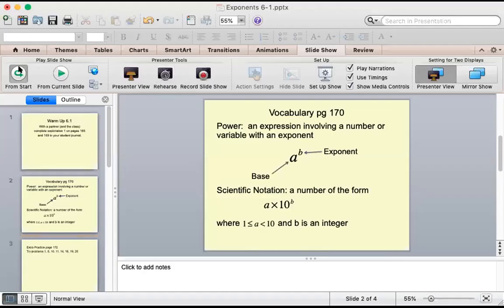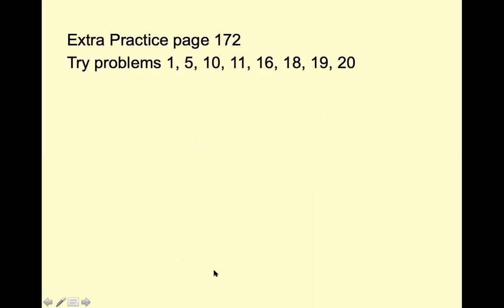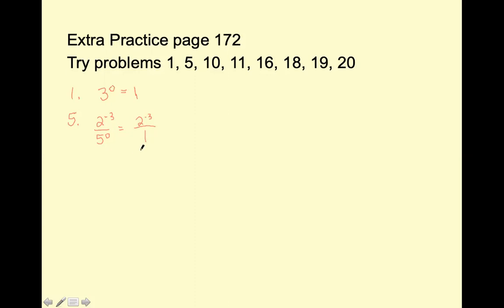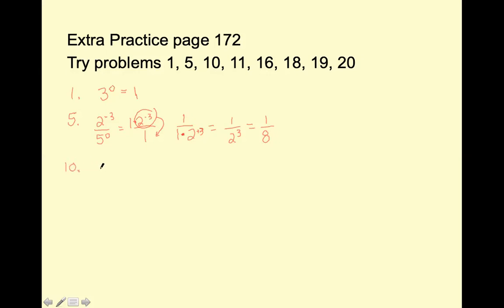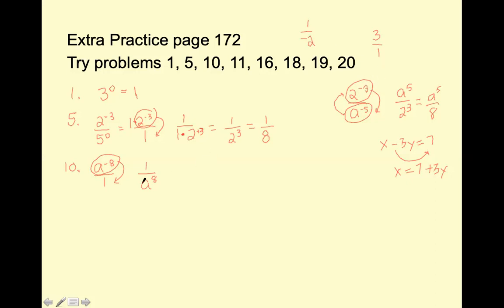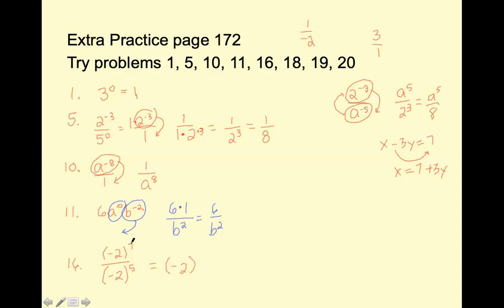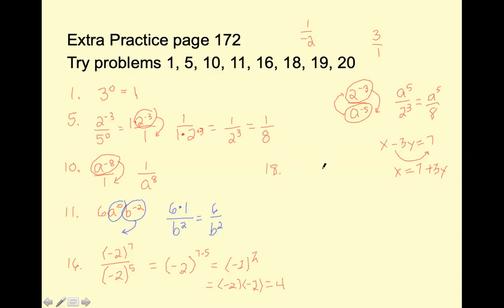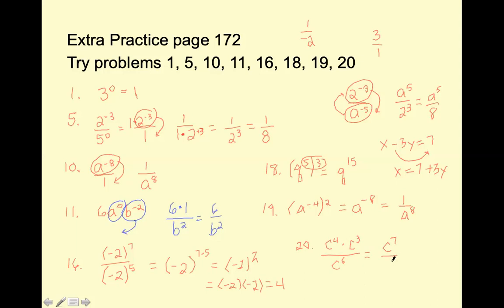6-1 Properties of Exponents